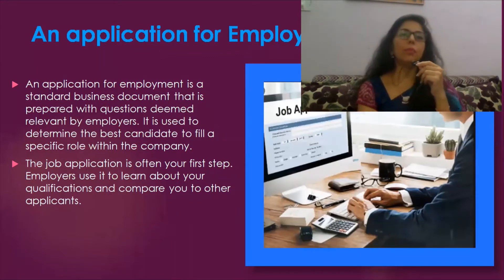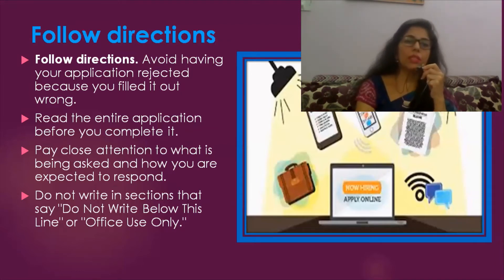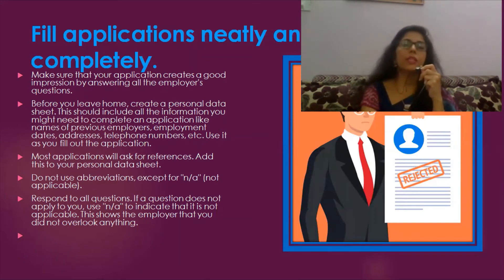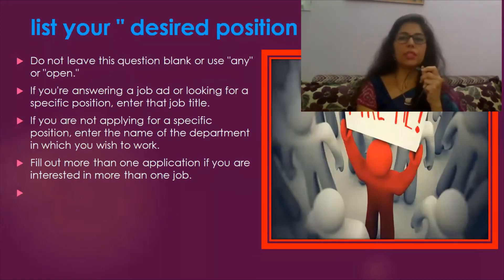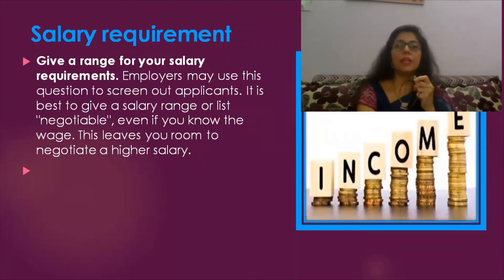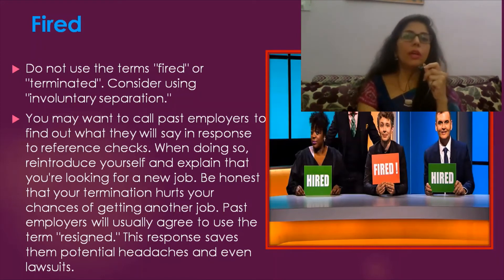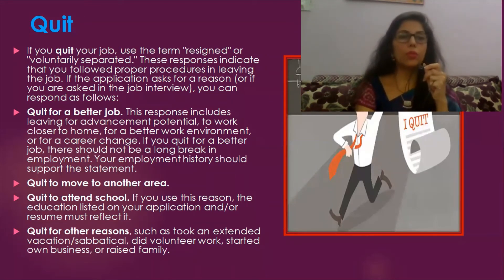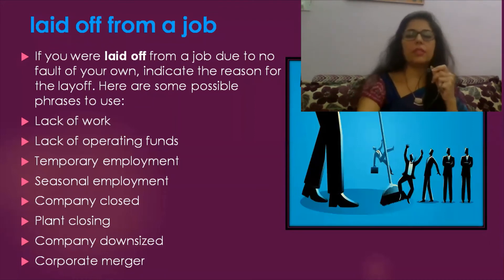Job Application || Video Lecture || 01